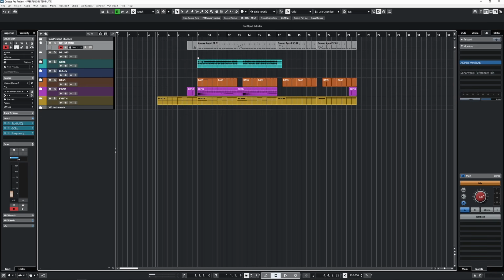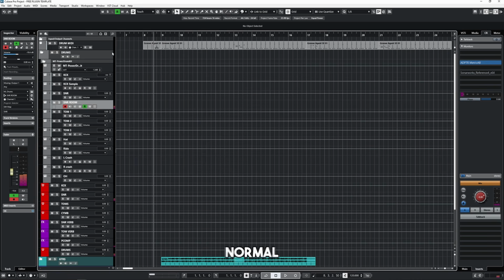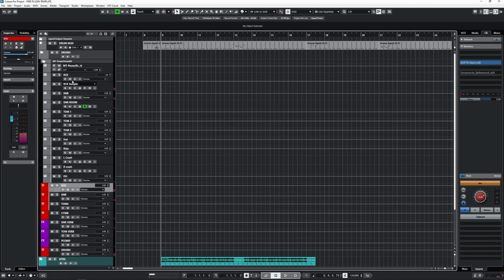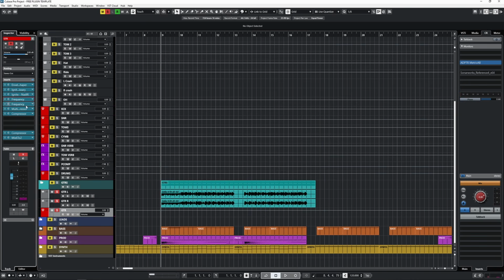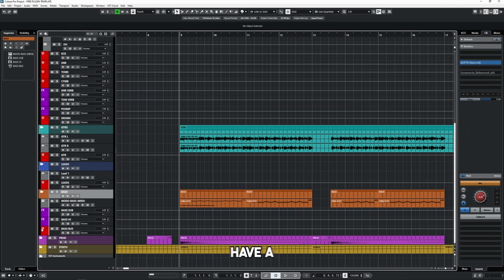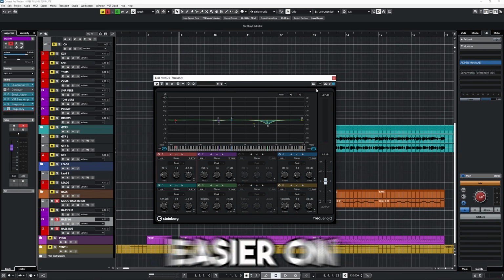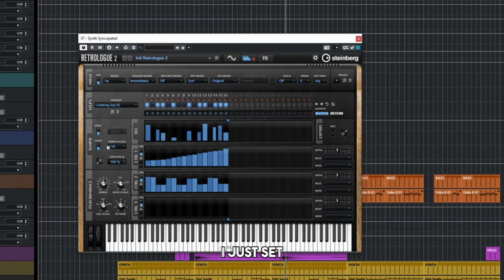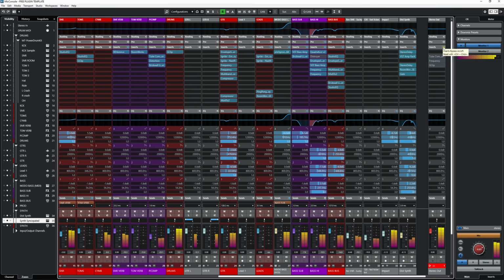Free Metal VSTs You Won't Believe Exist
😍Free Plugin Writing Template available here! ❤️

FREE PLUGINS LIST:
Gclip: